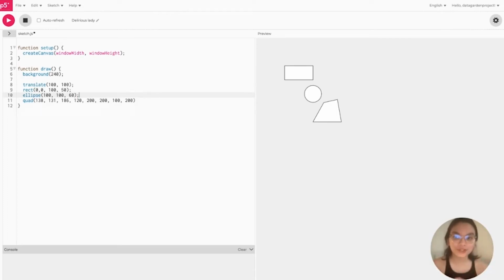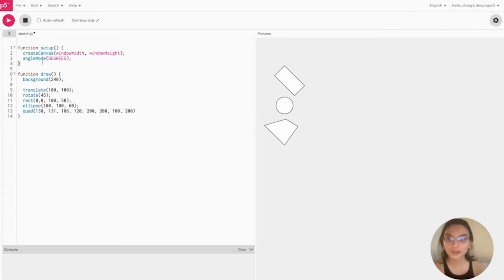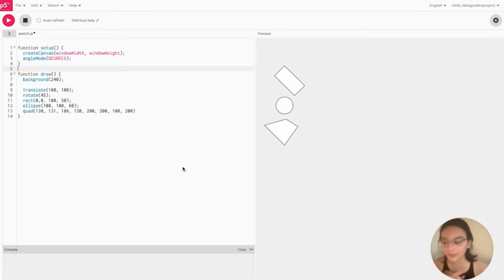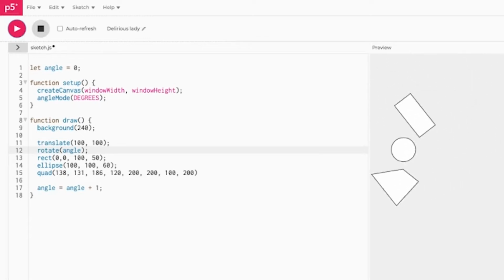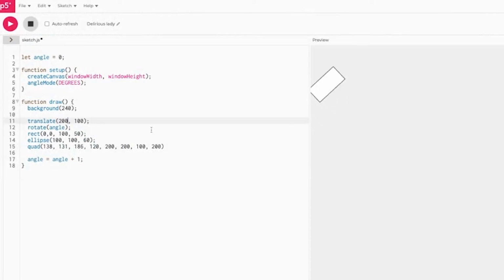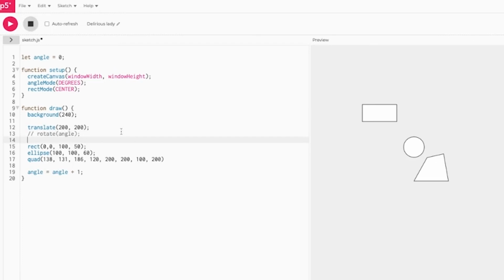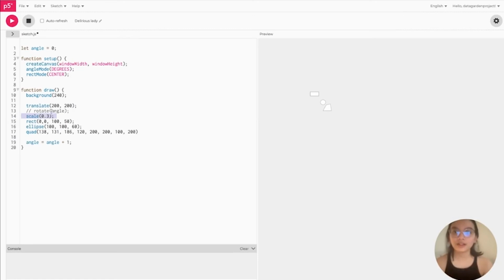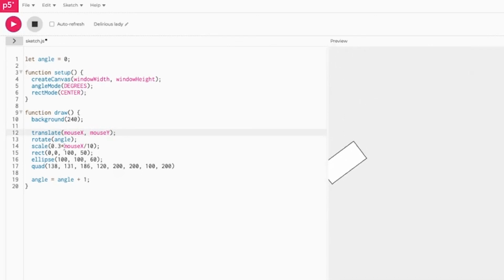2.4 Transformations in p5.js | Part 2: Rotate & Scale